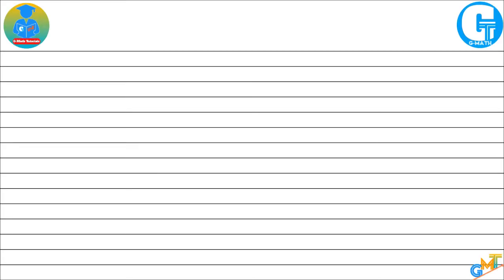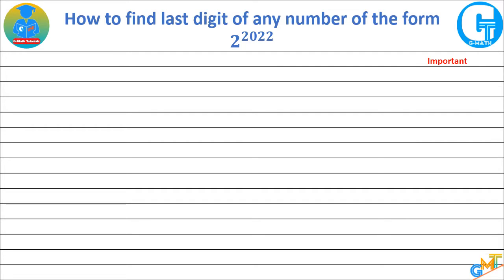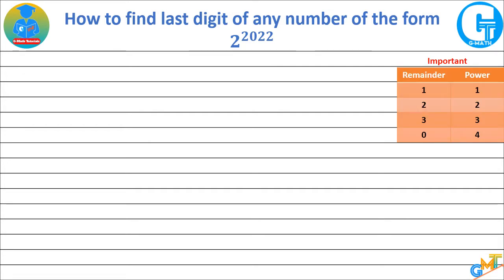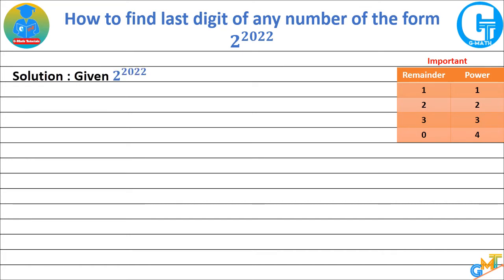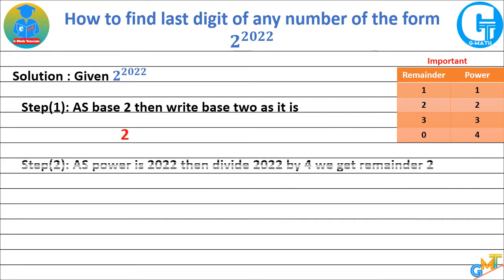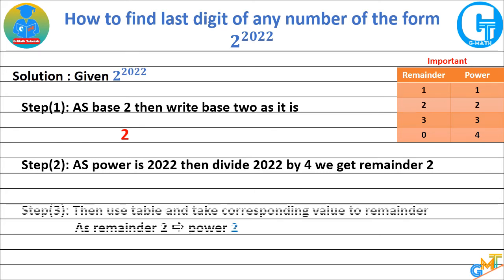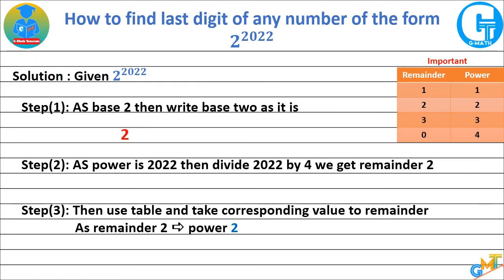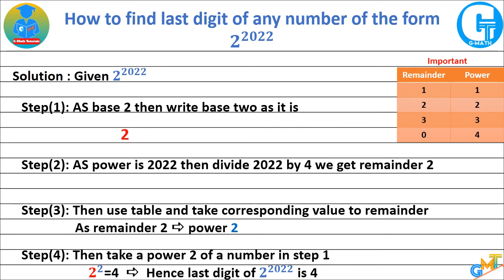How to find the last digits of any number of the form a^b or 2^2022